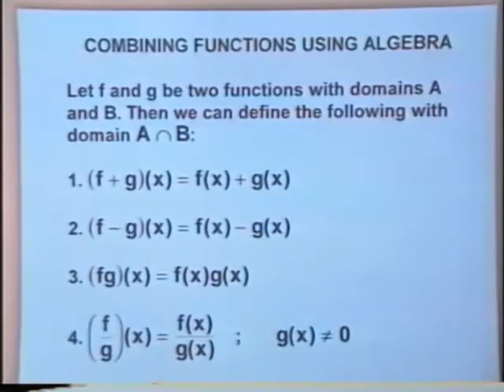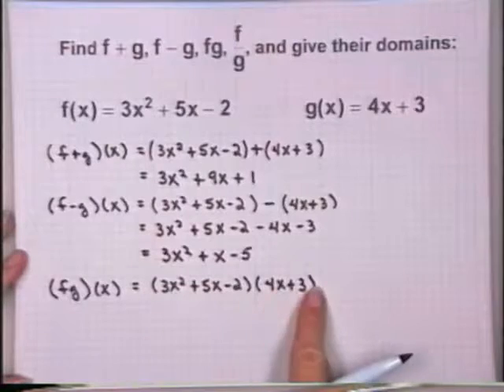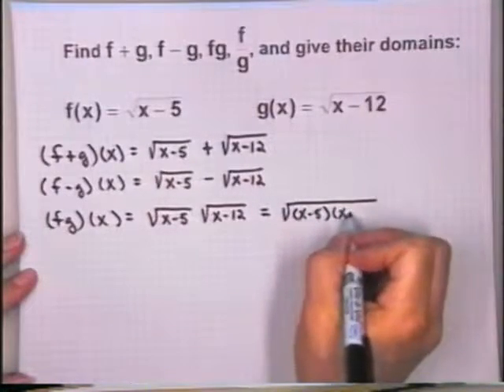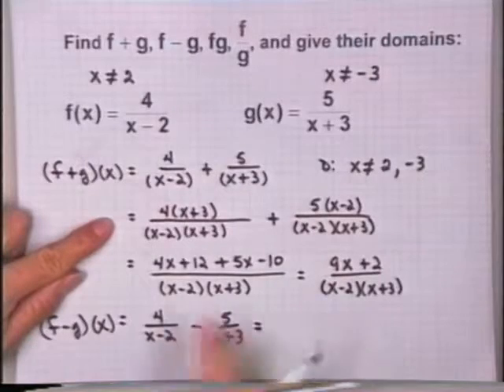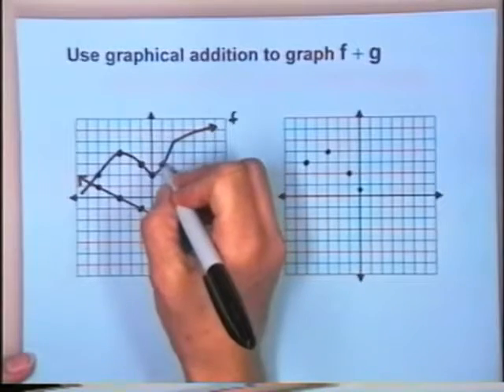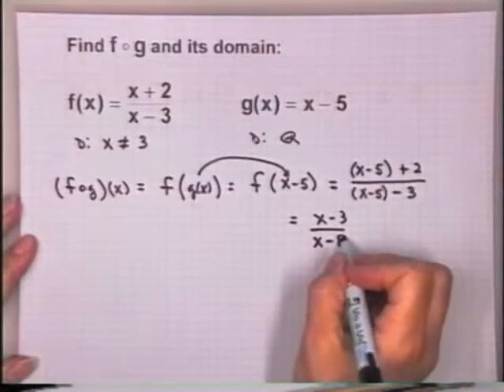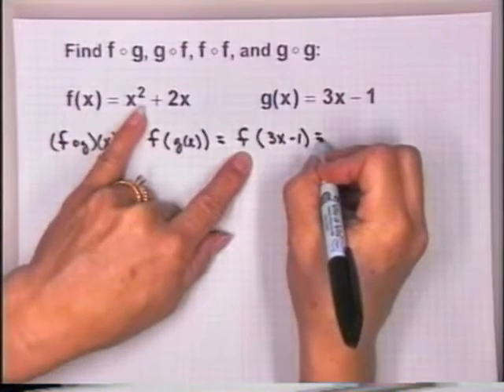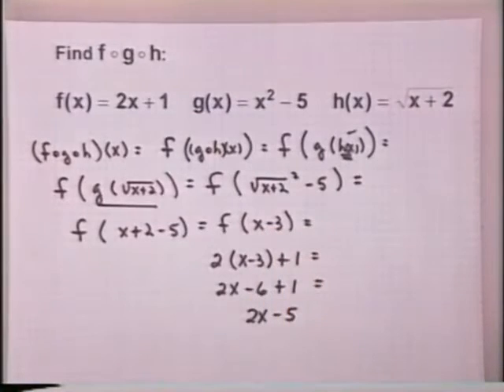Combining Functions 10171021